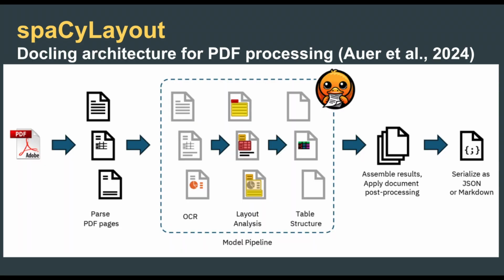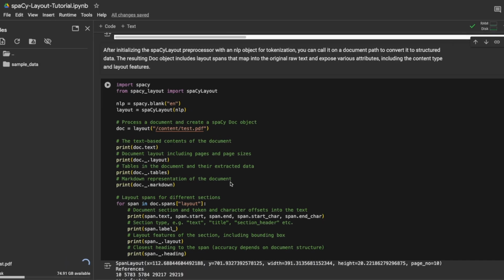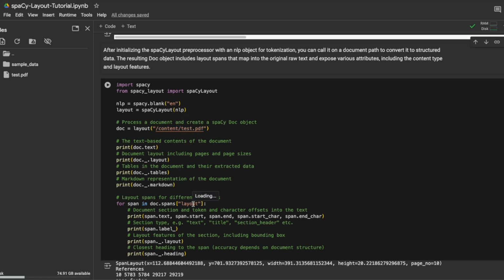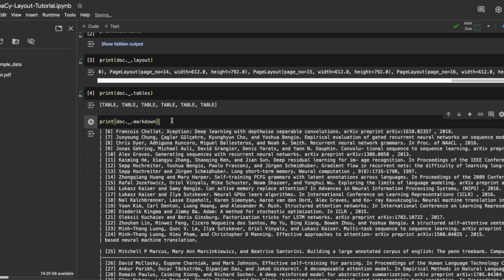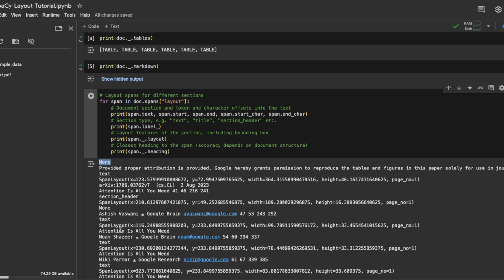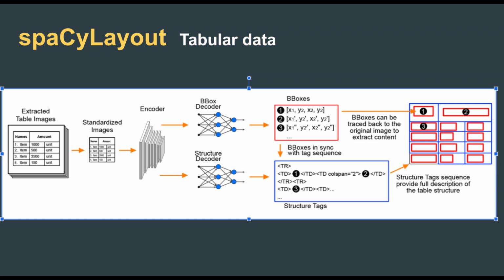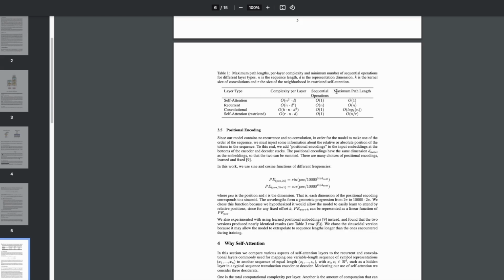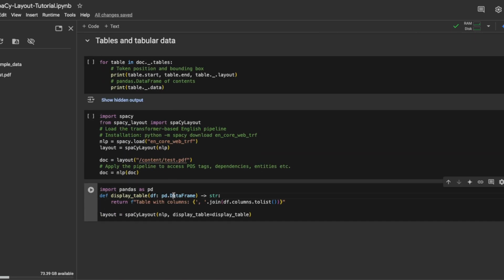PDF Extraction with spaCyLayout | A Step-by-Step Tutorial | python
In this tutorial, learn how to use spaCyLayout, to extract and process data from PDFs and other document formats. We'll walk through the entire process, from installation to features like hierarchical section detection and table extraction.

Use case:
Information extraction
Building RAG pipelines
Processing scientific articles etc

📌 What You'll Learn:
Installing and setting up spaCyLayout
Extracting structured data from PDFs
Handling tables, text spans, and multi-page documents